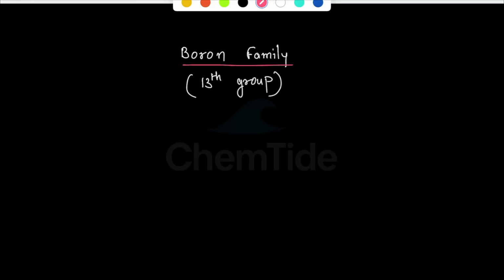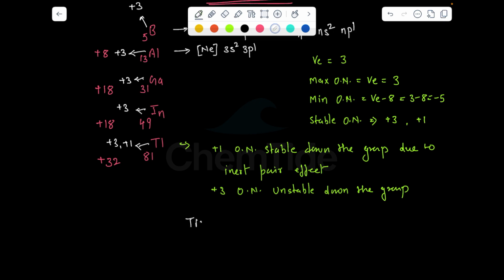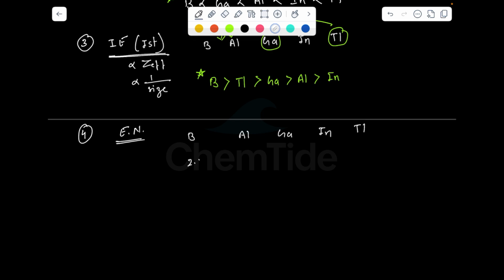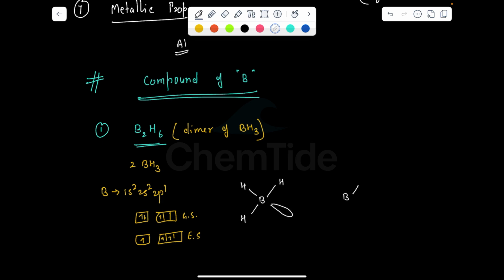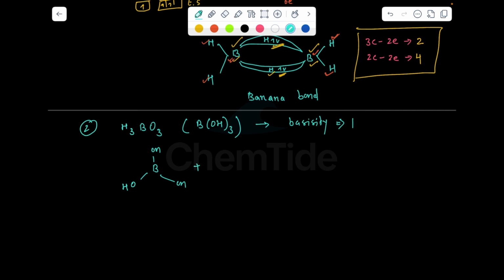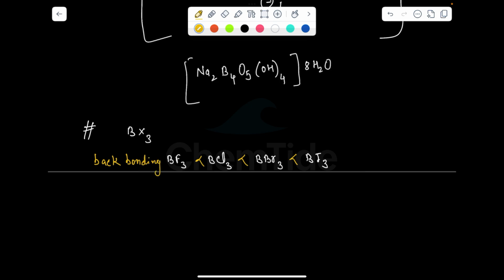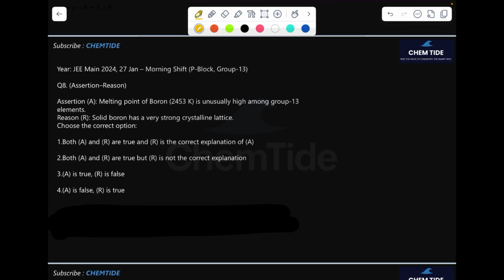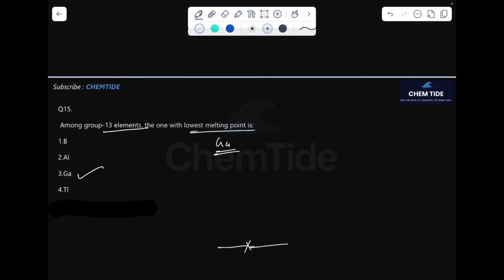P -Block Group 13 Boron family in 13 min with JEE /NEET PYQ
In this video, we cover the Most Important Previous Year Questions (PYQs) from Group 13 (Boron, Aluminium, Gallium, Indium, Thallium).
These questions are repeatedly asked in JEE Main, JEE Advanced and are extremely important for exams.

✔ Electron-deficient compounds
✔ Diborane (B₂H₆) structure (banana bond)
✔ Borazine (Inorganic benzene)
✔ Lewis acidity trend in BX₃
✔ Boric acid behaviour
✔ AlCl₃ as Lewis acid
✔ Oxidation states (+1, +3) and inert pair effect
✔ Amphoteric nature of Al₂O₃ & Al(OH)₃
✔ Ga low melting point reason
✔ Trends in electronegativity, ionization enthalpy, atomic size

This lecture includes complete theory + JEE Main PYQs + JEE Advanced PYQs with options and answers.
Great for quick revision, short notes, and full exam preparation.